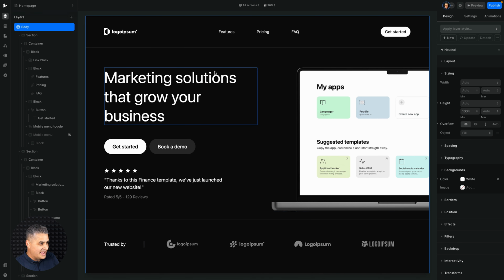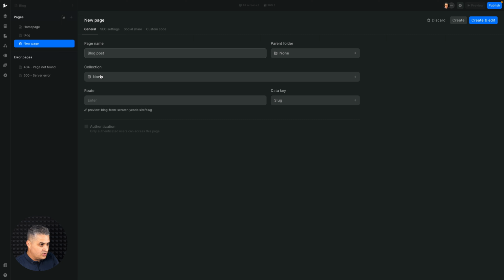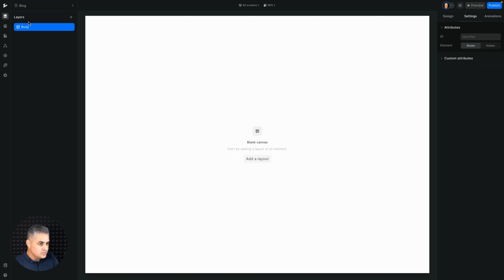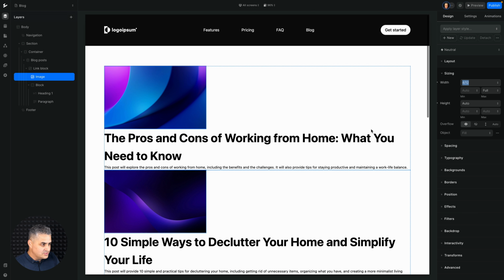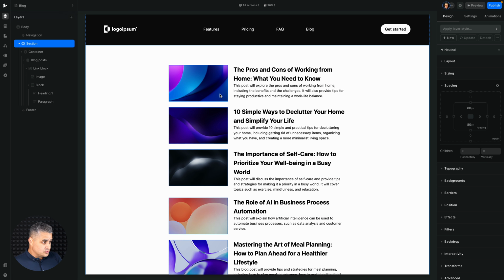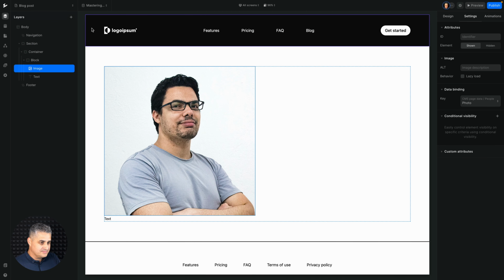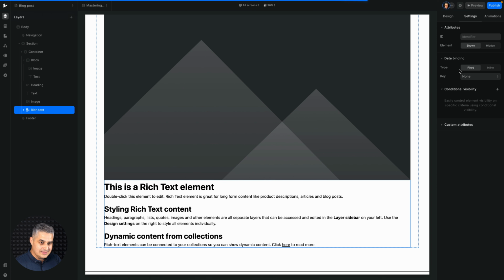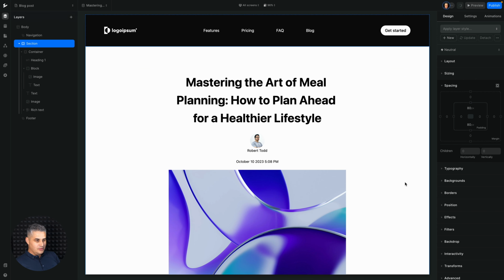#3 Creating a blog area from scratch